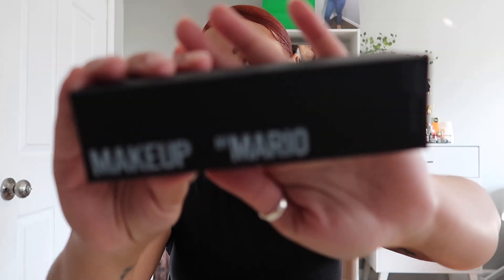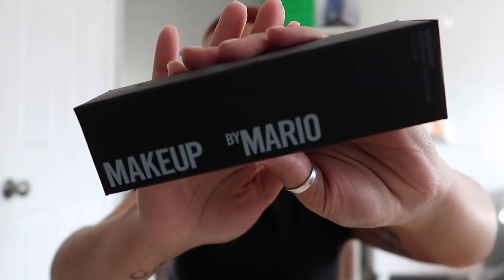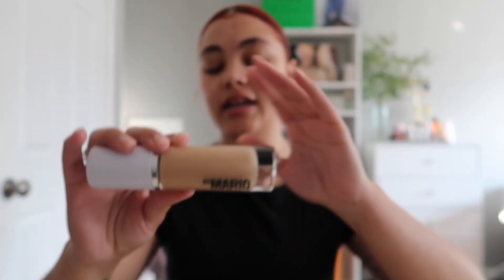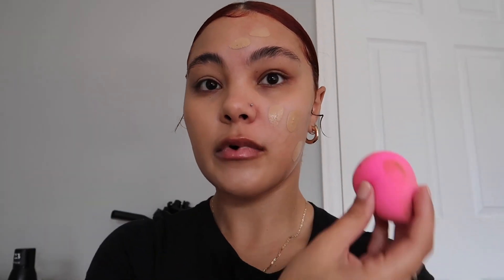NEW! Makeup by Mario Surreal Skin Foundation first impression review & demo | jashaydee aaliyah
hey y’all! happy 2023! ✨🤍
what better way to start off the new year with a NEW FOUNDATION first impression / demo review. Makeup by Mario has finally released the brand new Makeup By Mario Surreal Skin Foundation and y’all … it’s all that. I've been in search of a new foundation and let me tell you. he did that! the color range is LOVE. there’s a shade for everyone.

Makeup by Mario Surreal Skin Foundation (direct website link)
Makeup by Mario Surreal Skin Foundation (Sephora link)
my shade: 9W

my shade in other (mostly used) foundations:
NARS - stromboli, messine
Giorgio Armani - 5.75

NEW! Makeup by Mario Surreal Skin Foundation first impression review & demo

foundation first impressions,makeup by Mario foundation, new makeup by Mario surreal skin review